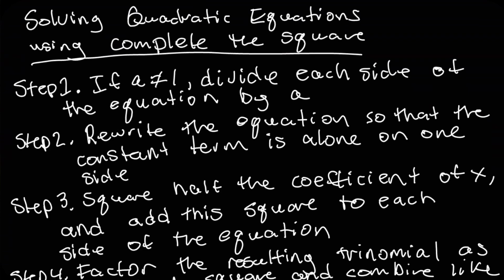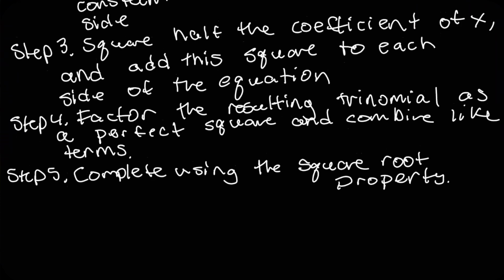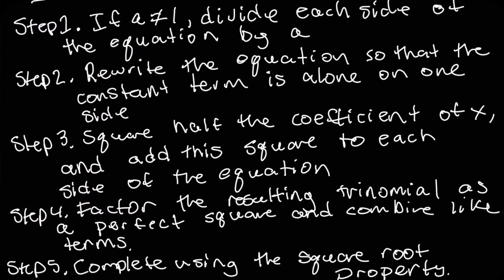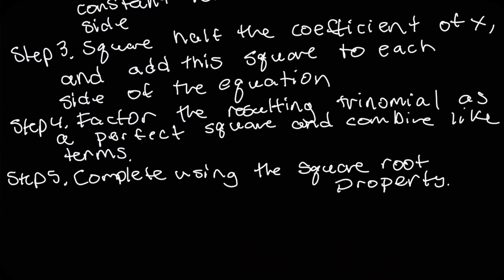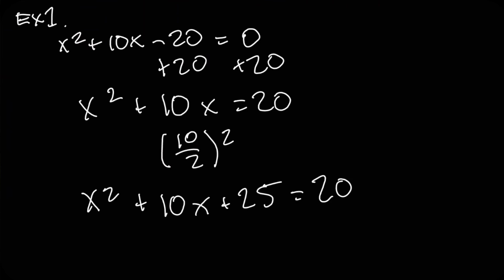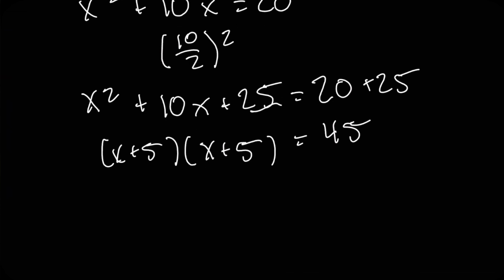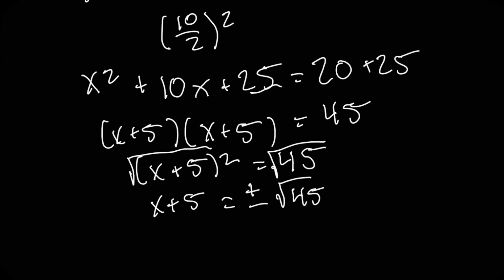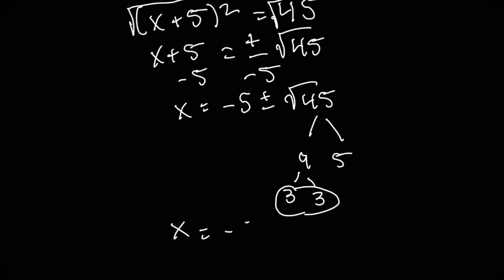How to Solve Quadratic Equations by Completing the Square (a=1) - College Algebra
Completing the square can be one of the most confusing methods in algebra, but it doesn't have to be! In this video, we focus on the simplest case: solving quadratic equations where the leading coefficient is 1